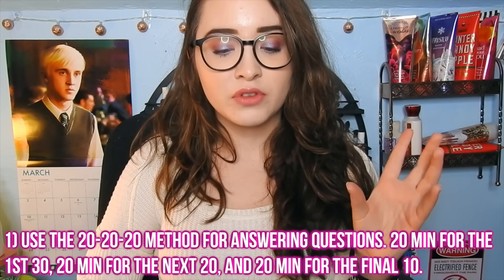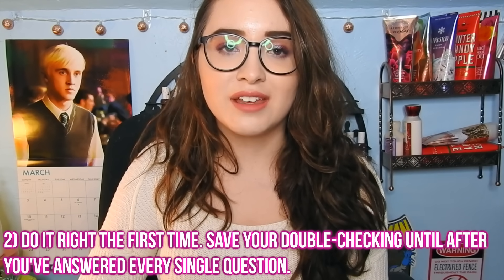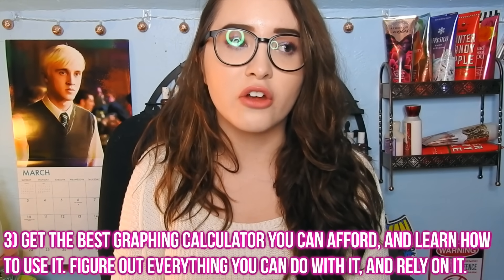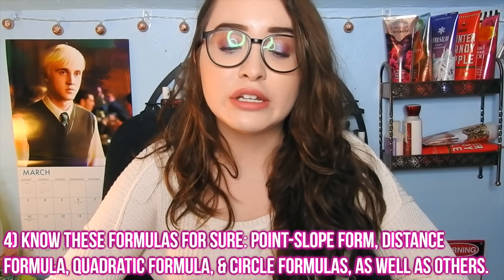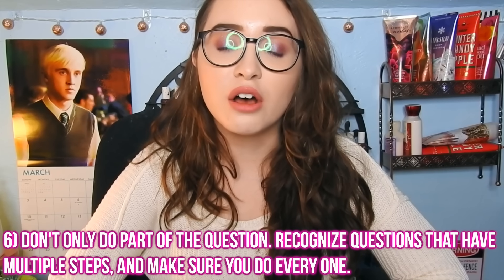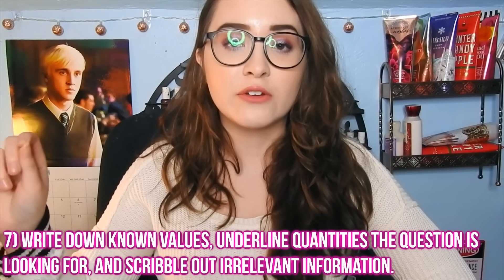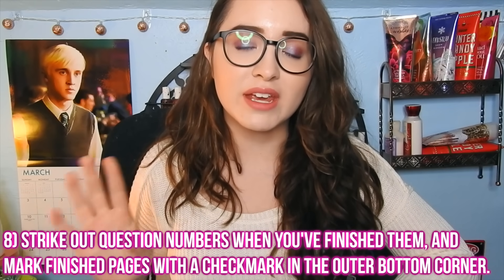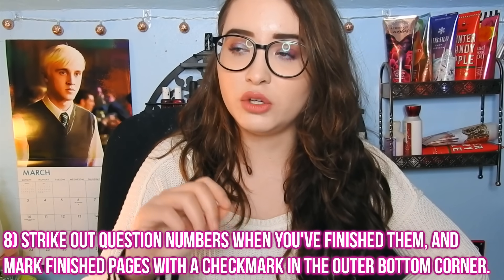Score a 36 on the ACT Math | 8 Easy Tips for a Perfect Score WITHOUT STUDYING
Students don't need to struggle with the ACT in 2020. With these test-taking tips, I explain the best ACT strategies for a 36 without studying. Improve your ACT score quick with my Top 8 Tips for the ACT Math Section and get into your dream school. People who follow these tips have been admitted to Ivy League colleges like Harvard University, Yale, Princeton, M.I.T., Stanford, and more.

FAQ
- Was your username Captain Afghanistan before? Yes
- Where do you go to college? Harvard University
- What’s your major/minor? I’m concentrating (majoring) in Economics with a secondary (minor) in Government
- What camera do you use? Nikon COOLPIX P900
- What software do you make thumbnails with? Canva